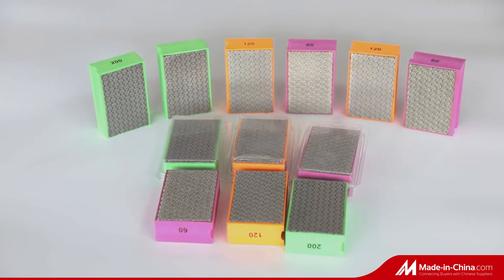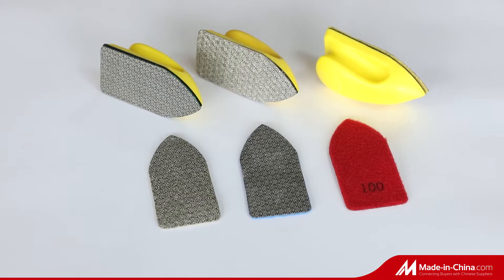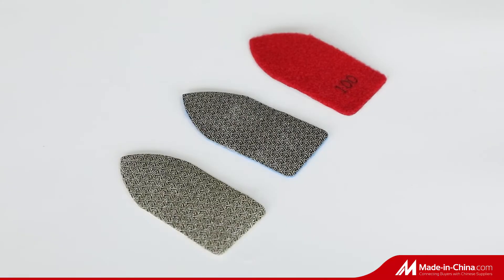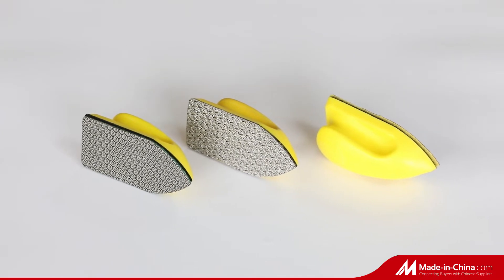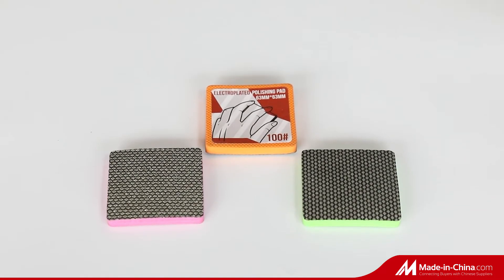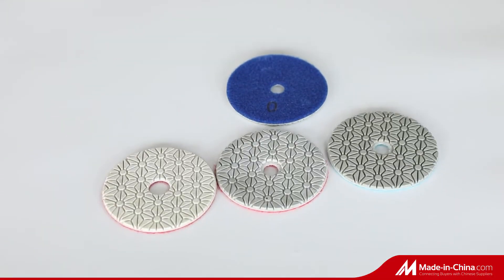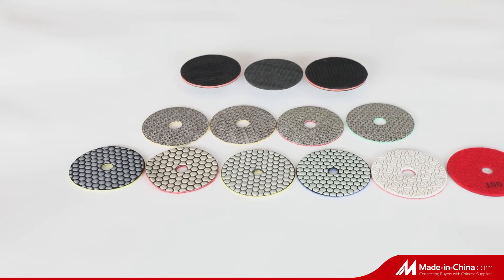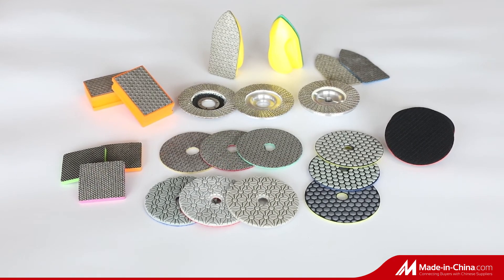diamond hand polishing pad - PROTEC TOOLS